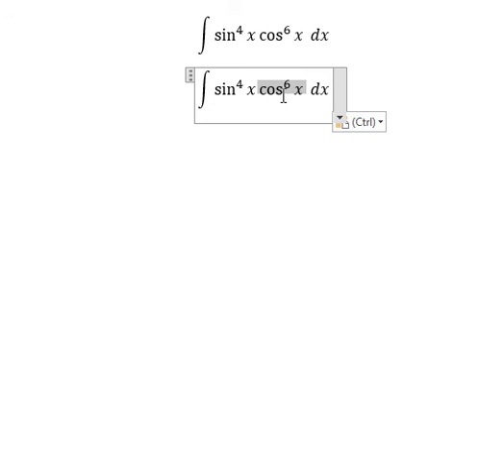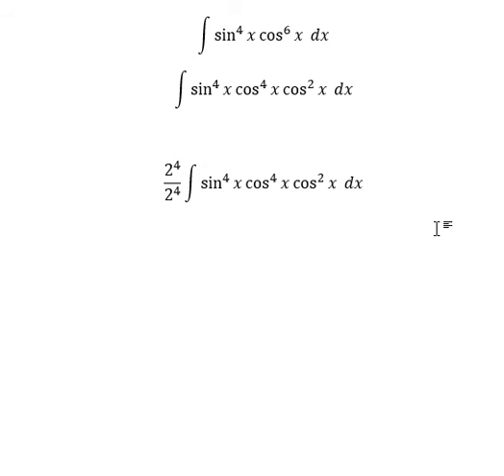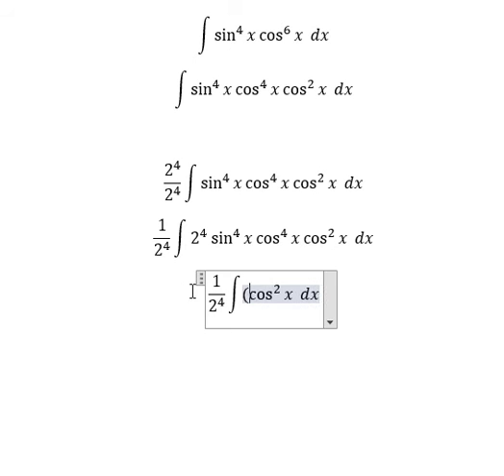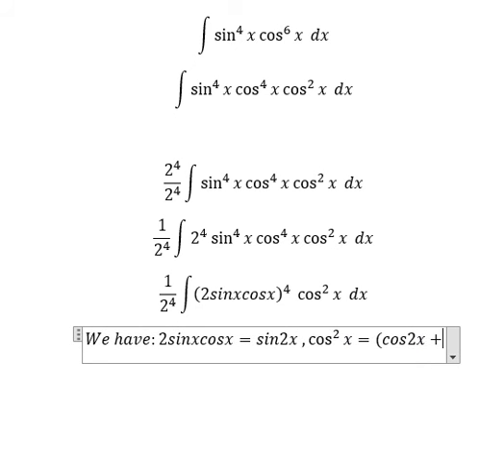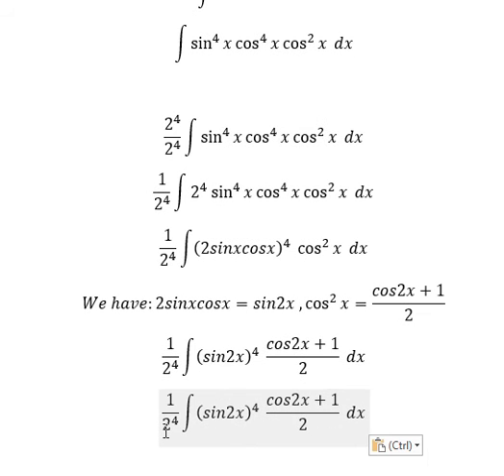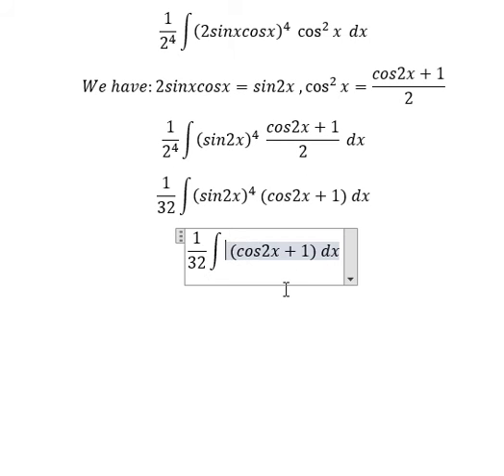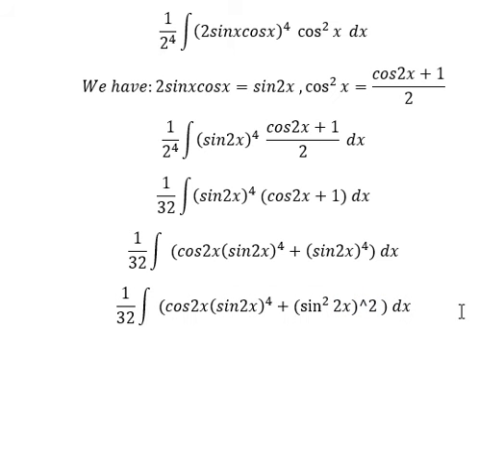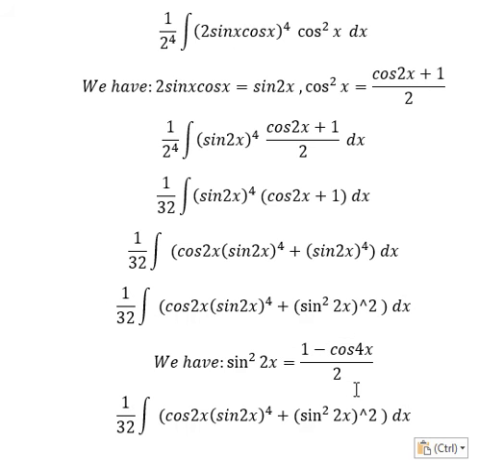Calculus Help: ∫ sin^4 ⁡x cos^6⁡ x dx - Integration with trigonometry - Equation - Integrals